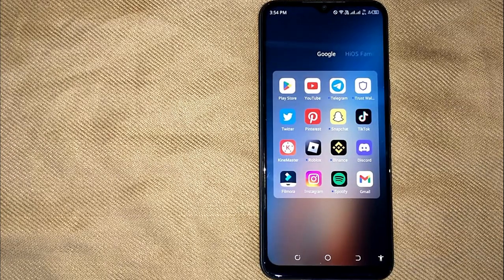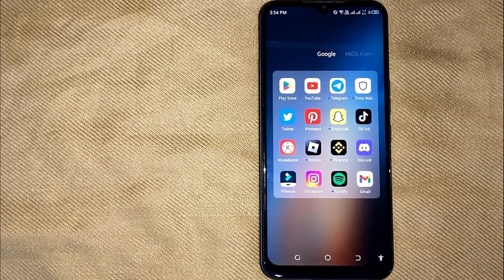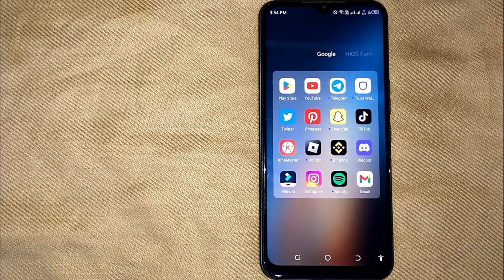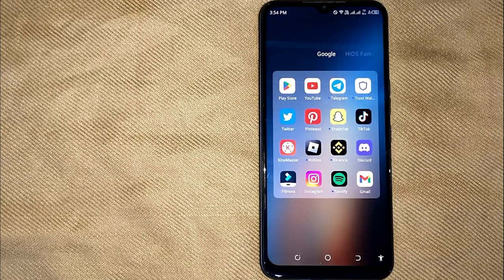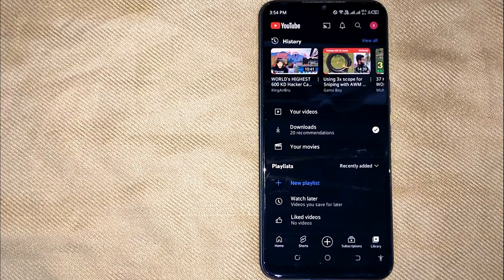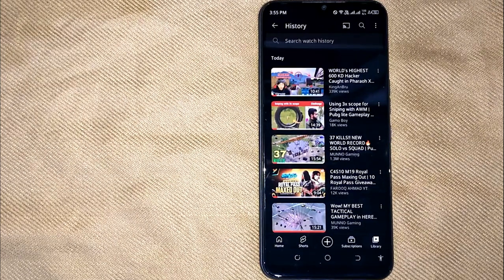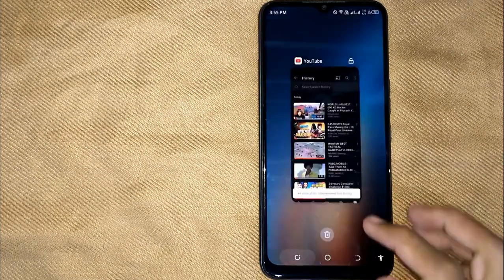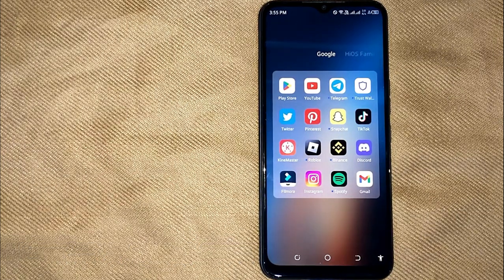✅ How To Remove Video From Watch History In YouTube 🔴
YouTube is an American global online video sharing and social media platform headquartered in San Bruno, California, United States. It was launched on February 14, 2005, by Steve Chen, Chad Hurley, and Jawed Karim. It is owned by Google and is the second most visited website, after Google Search.